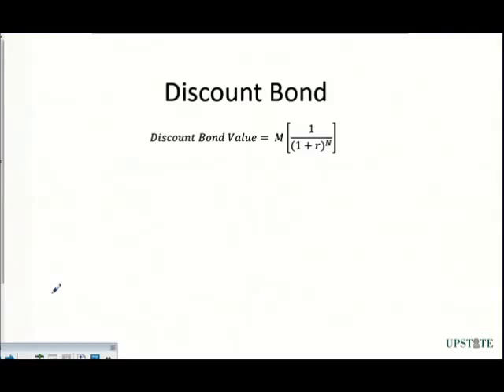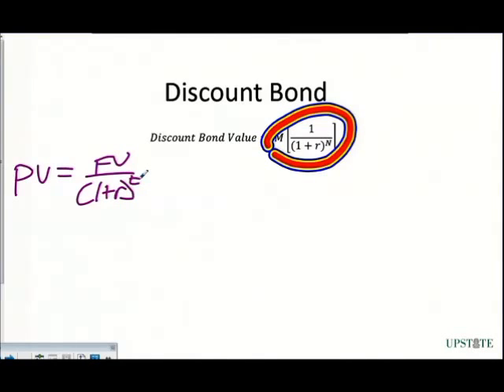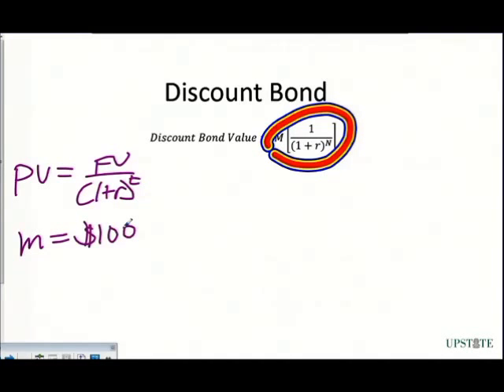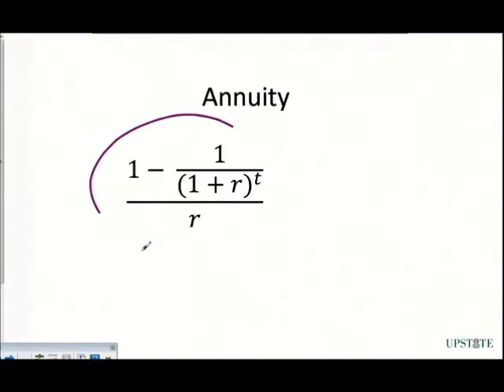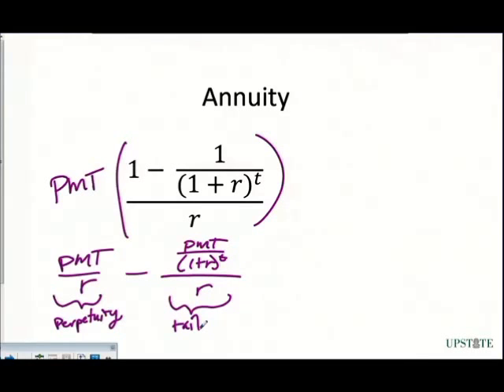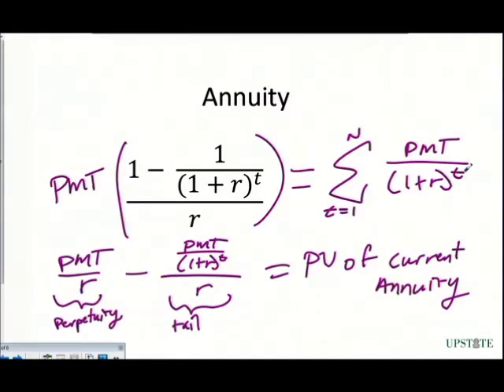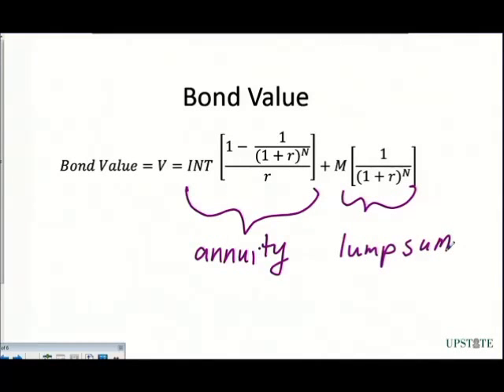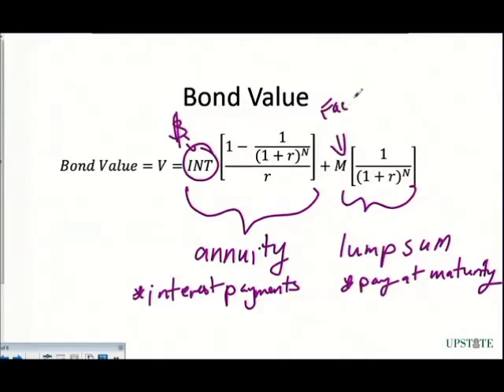Intro to Bond Calculations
An introduction to bond calculations.  This is basically the combination of a stream of fixed payments followed by a lump sum payment.  A basic knowledge of the time value of money is required.